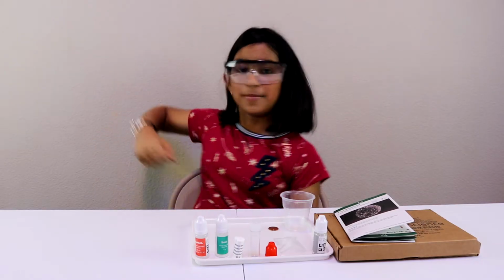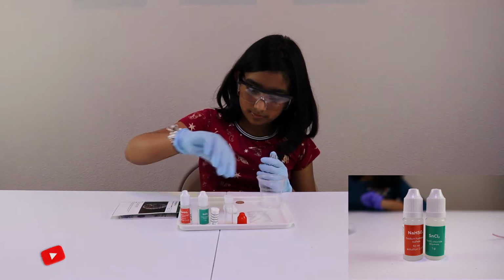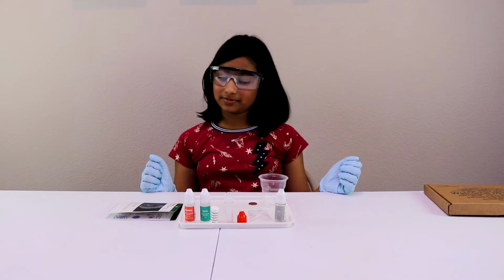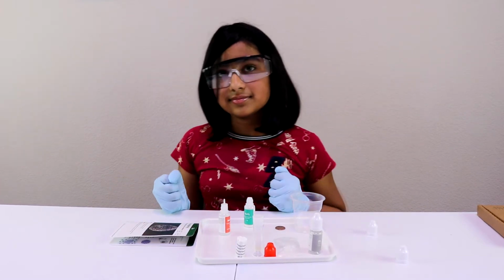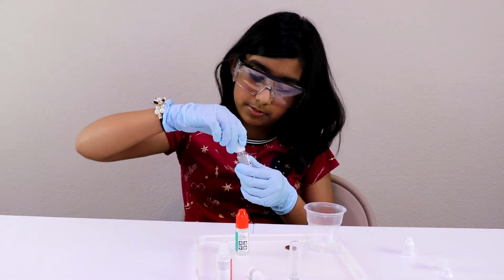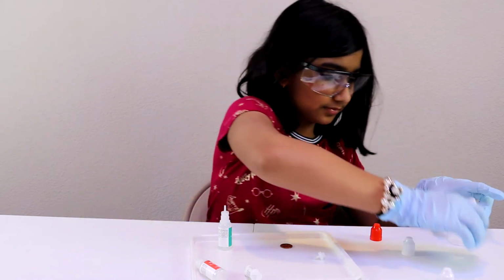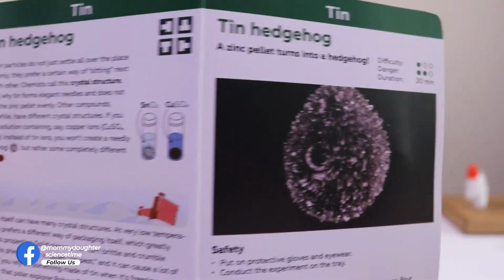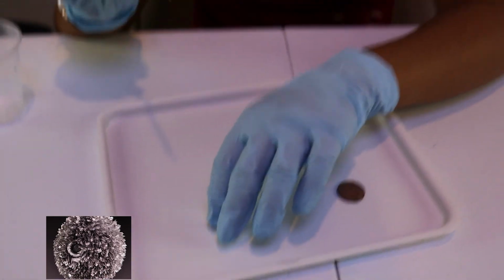TIN HEDGEHOG !!!! Chemical Reaction !!!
In this video we will conduct a MEL Chemistry Tin hedgehog experiment ! Check the video out to see how elements from a periodic table react with each other and change their structures !